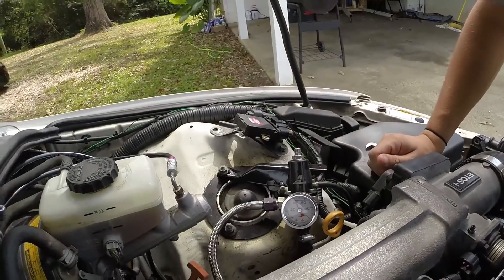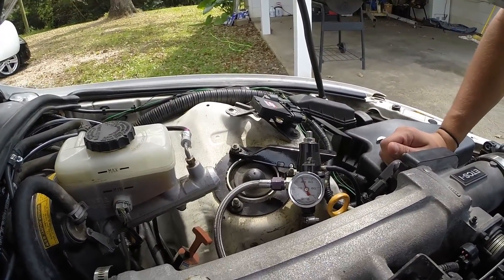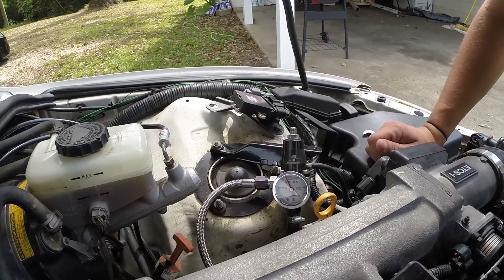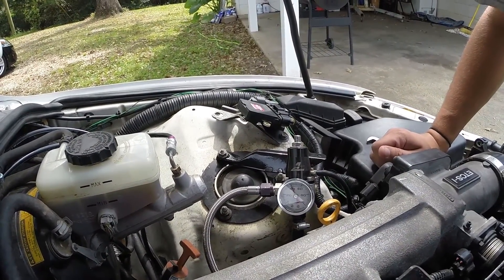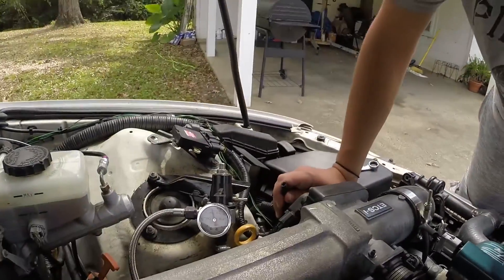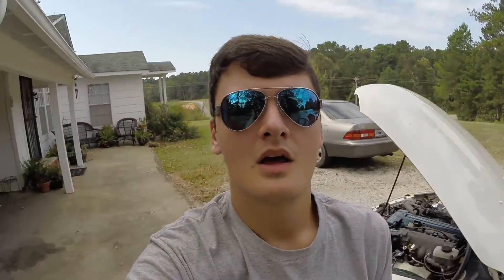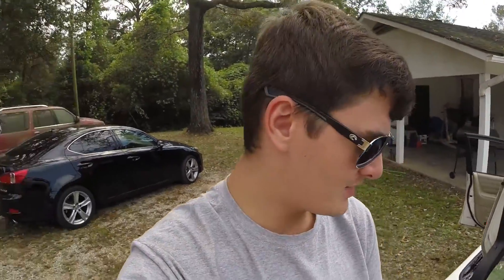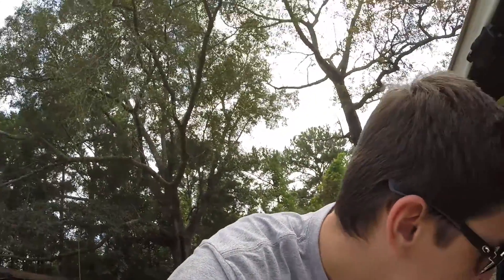Well this isn't Good...What's Wrong? 2JZGTE Problems!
Anyone got any idea?